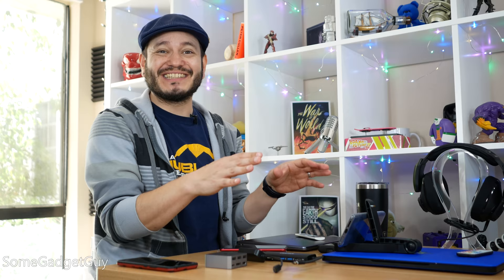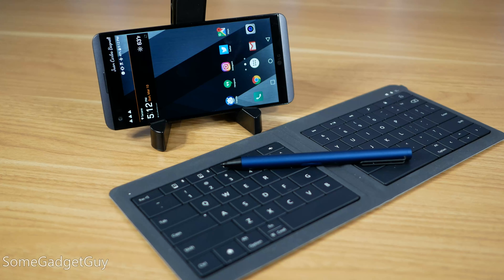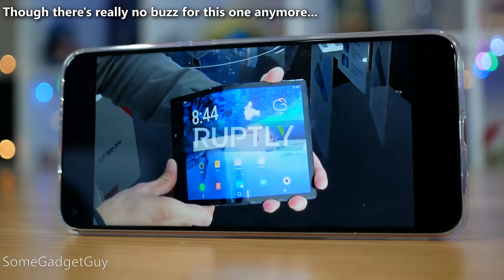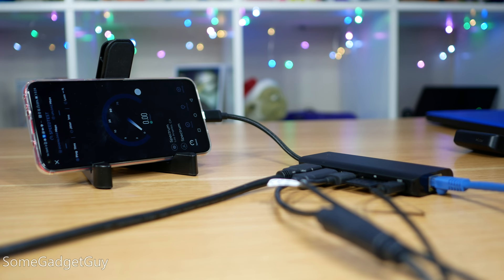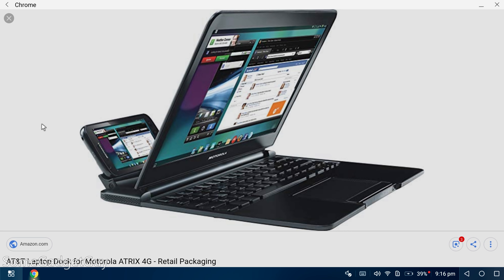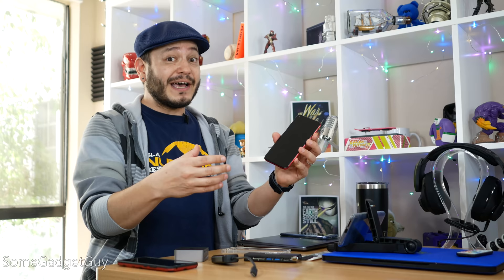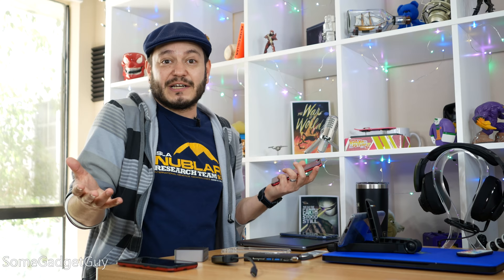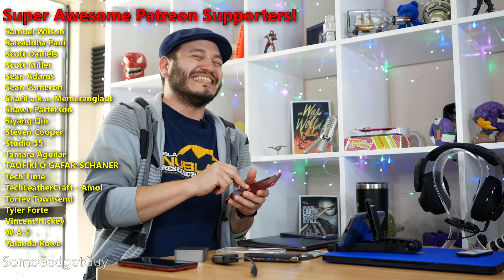Honor View 20 Desktop Mode: The Best Feature You're Not Using!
Our phones are CRAZY powerful! One of the most exciting new features on mobiles is the ability to convert a phone into a proper desktop computer. Not only is it easy to use, on a phone like the View 20, it's surprisingly powerful! What's holding desktop mode back? Why aren't more people using it? Let's take a look!
The laptop hub I'm using in this video